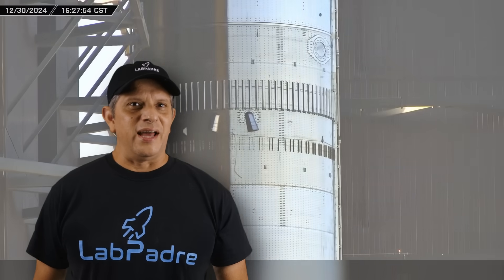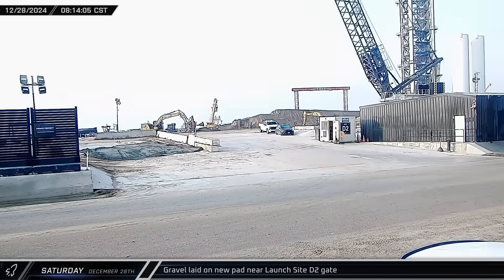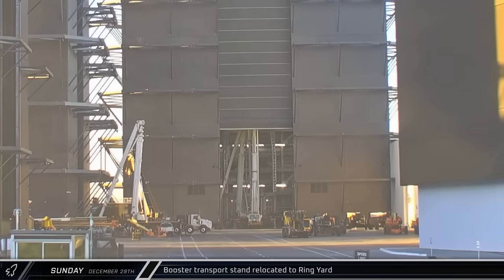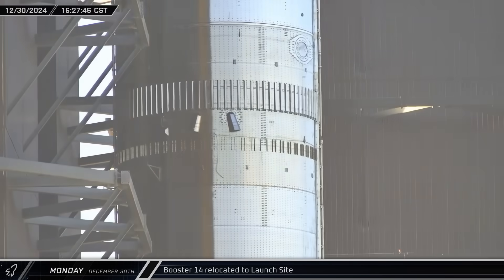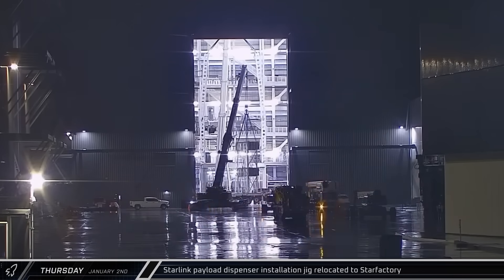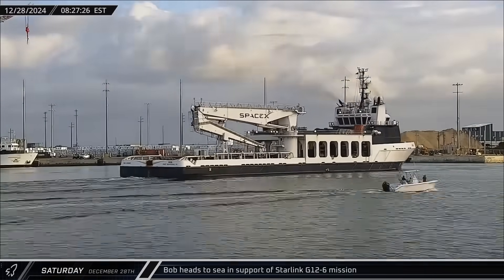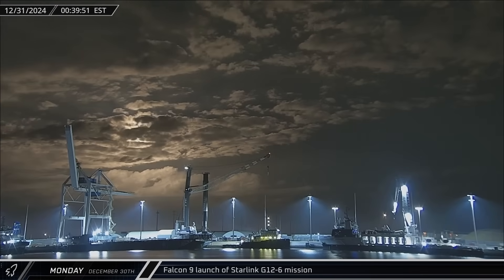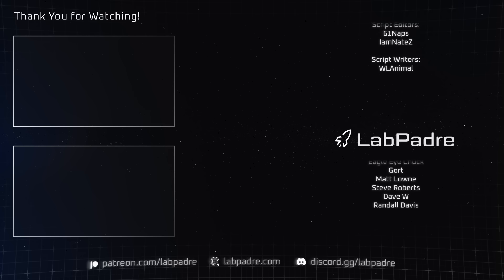It's Almost Here! SpaceX Prepares For Starship's Flight 7! - SpaceX Weekly #148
This week at Starbase with SpaceX's 7th Starship flight test expected in just a few days, Booster 14 is rolled out to the launch site and final preparations are made for the upcoming launch. Meanwhile, SpaceX is wasting no time preparing for the subsequent launch, as Booster 15 undergoes cryo testing and Ship 35 receives its payload dispenser. Over in Florida, the last Starlink launch of the year lifts off from LC-39A, Falcon 9 sends 4 geostationary satellites aloft for Astranis from LC-40 and Blue Origin prepares for the inaugural flight of New Glenn.

Special thanks to:
Audio/Video Editors: Lucid, King Padre
Videography: LabPadre Space, Rocket Ranch
Clip Capture Bot: Arc, azatht
Clip Reporting: 61Naps, DaOPCreeper, Kalim, MLGPure, Vix
Script Editors: 61Naps, IamNateZ
Script Writers: WLAnimal